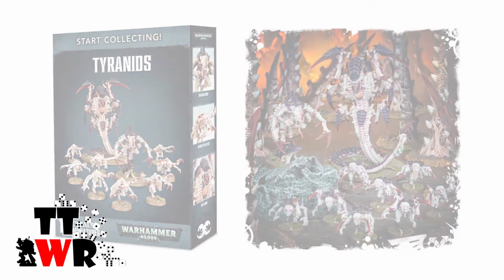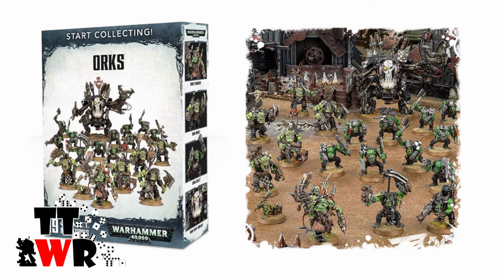Warhammer 40k Start Collecting Boxes, Are they Worth it? Part 2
In today's video I look at the Start collecting boxes offered by games workshop and try and answer the question are they worth buying multiple times...
So sit back and relax or grab a paint brush and paint and enjoy.

Facebook Page:- Like for info that doesnt make the videos